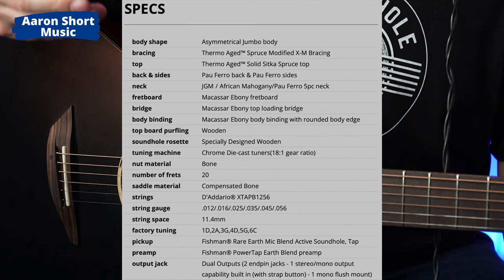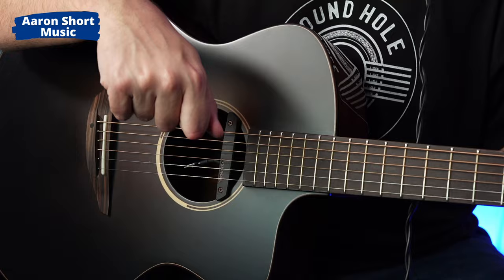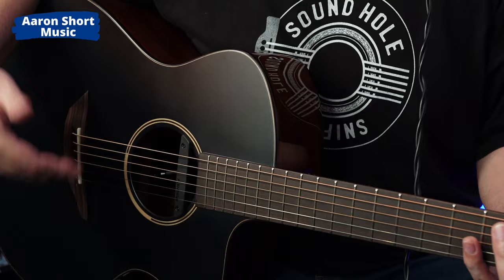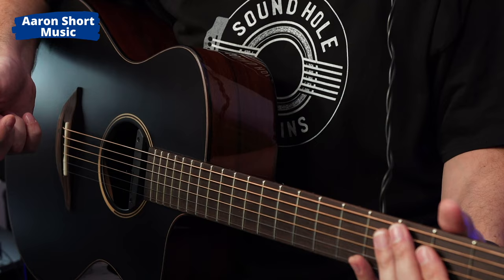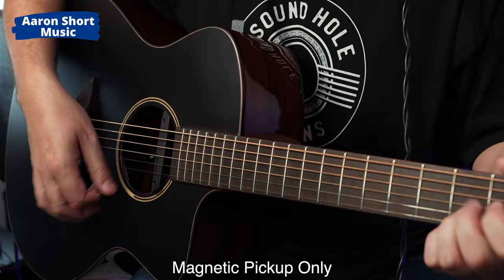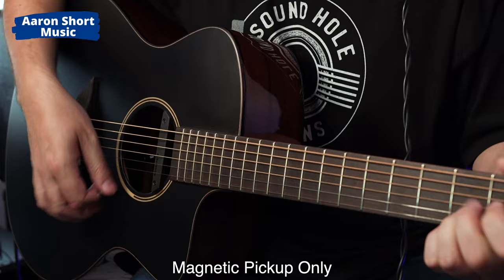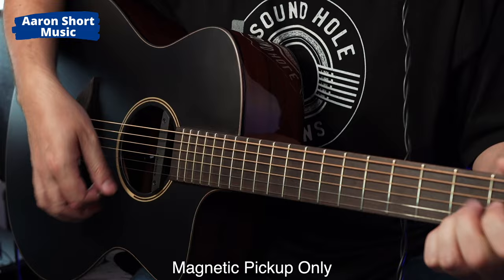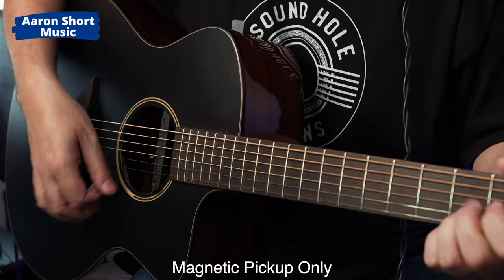Acoustic Guitar Pickups #25 - Ibanez Jon Gomm Signature JGM5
Equipment that I use to make my videos:

Apple MacBook Pro M1 Max 14”
Digital Mixer
UA Apollo Twin X
Shure SE535 IEM’s
Sony A7C DSLR Camera
Sony 20mm f/1.8 Lens
The Session-Pro Double-Stack Mobile Guitar Case Rack